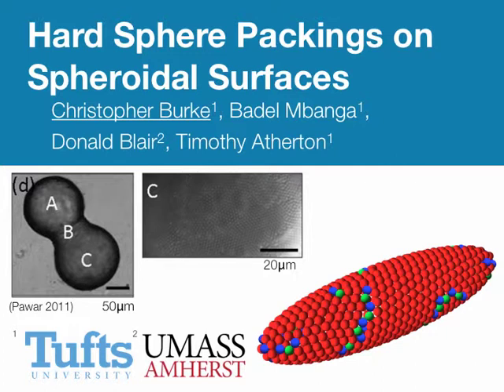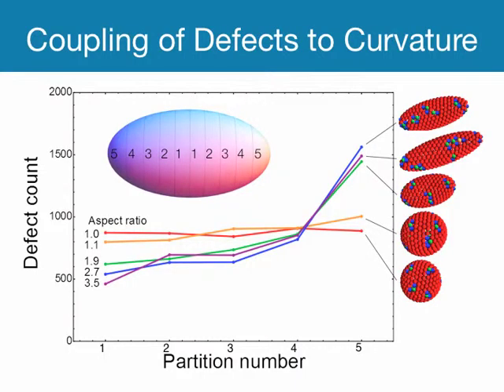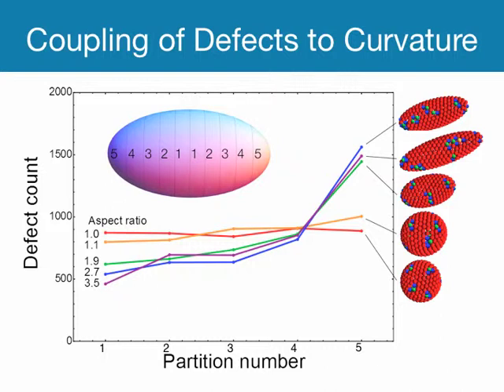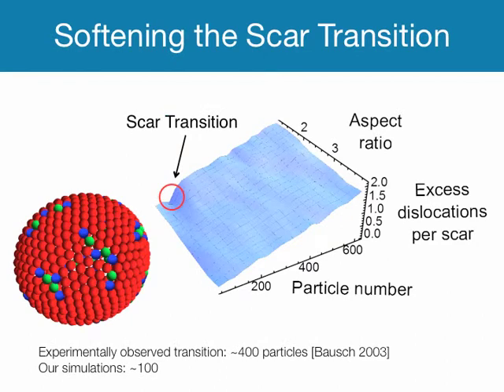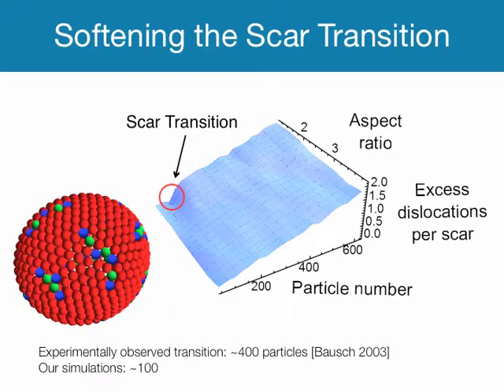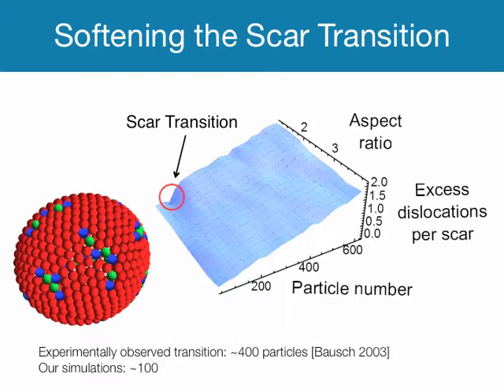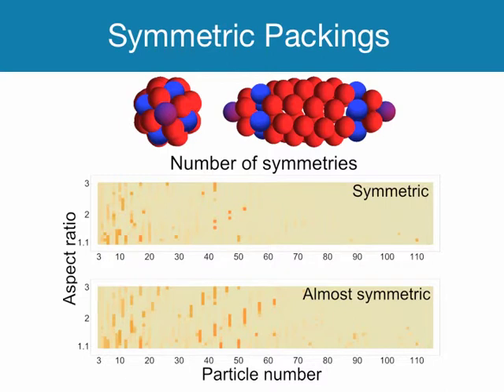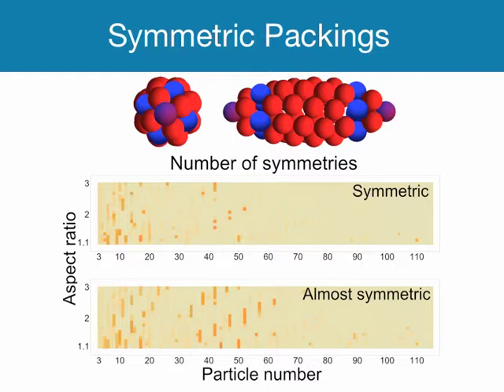Hard Sphere Packings on Spheroidal Surfaces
Chris Burke's presentation to the New England Complex Fluids Group, June 2013